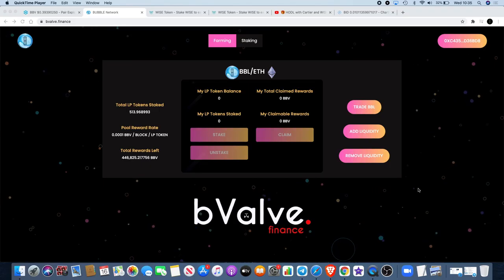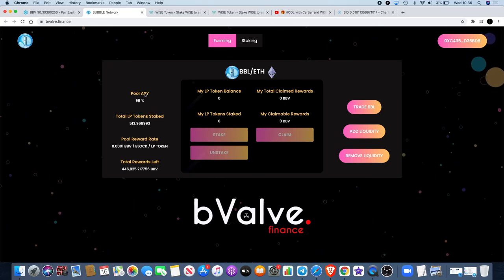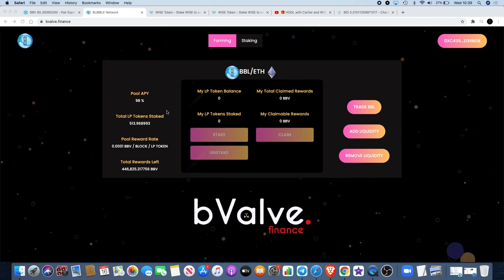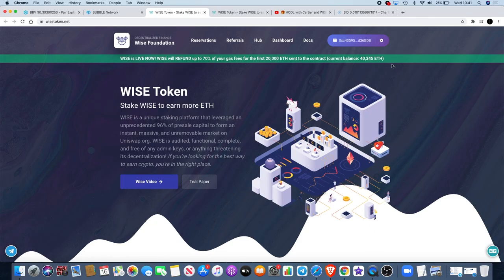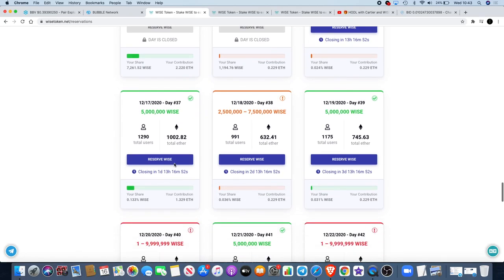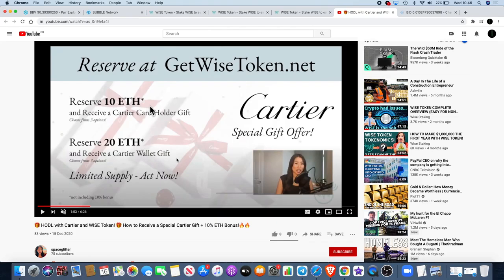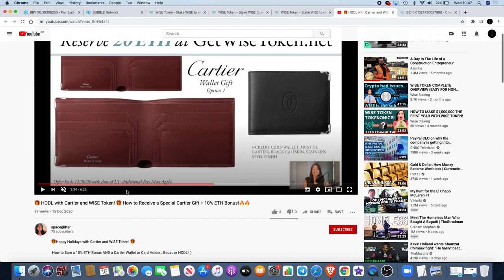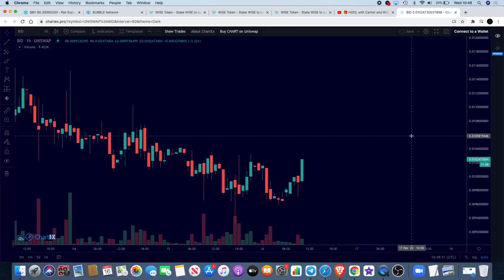BBL bValve Finance BBV Wise Token x Cartier + Bidao Update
crypto
blockchain
hidden gem
crypto lightsaber
cryptocurrency
altcoin
bubble
bubbletoken
bbl
valve.finance
valve
bbv
bubble network
bidao
bidao crypto
cartier
jewellery
wise
wise token
wise staking
bubble valve
moon farm
passive income
bid token